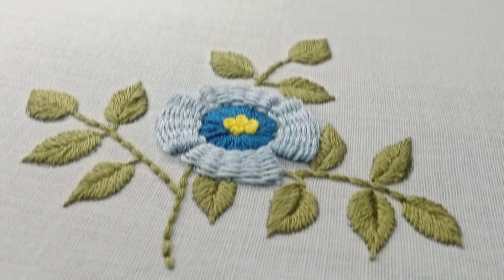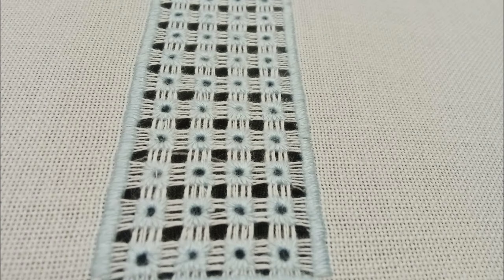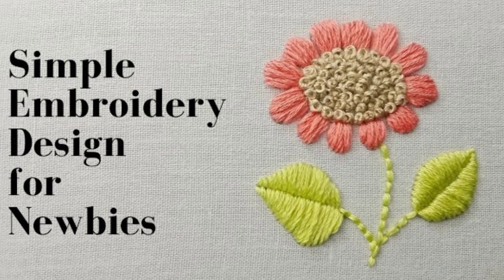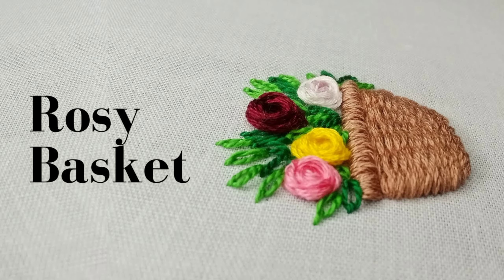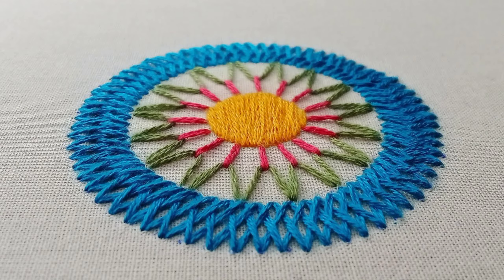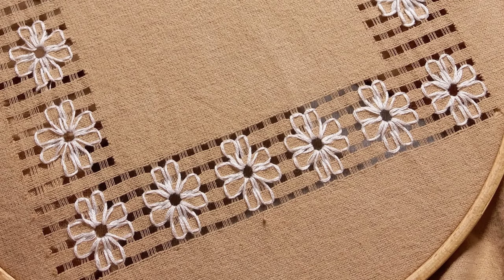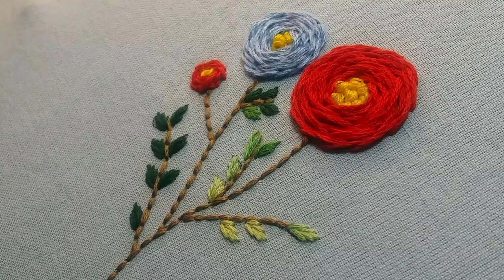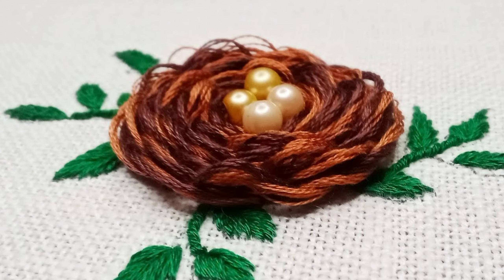A Visual Journey Through Embroidery Techniques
Speak your Heart through Hands & Happy Stitching ♡